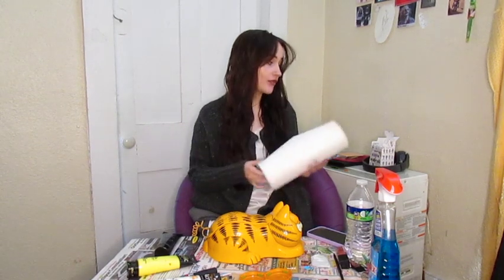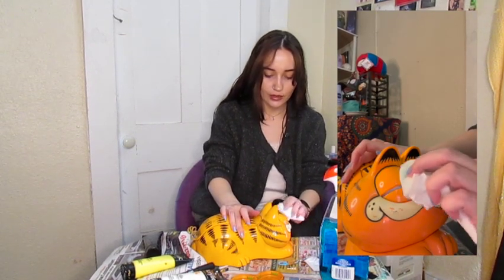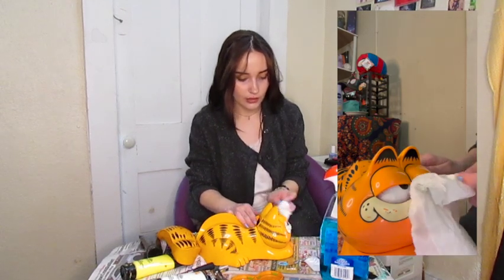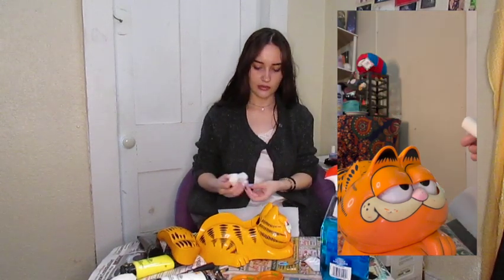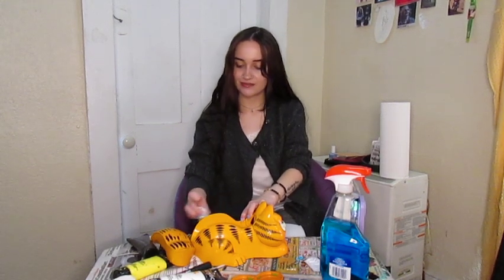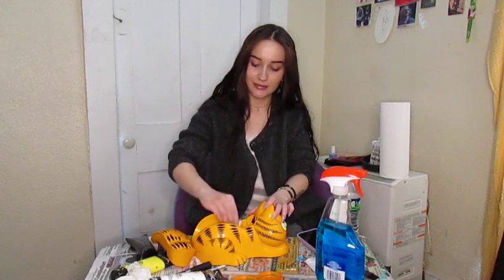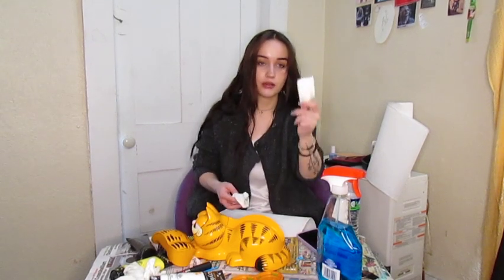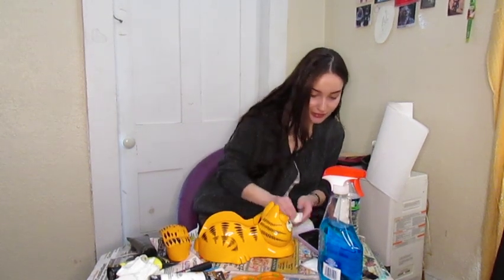garfield phone restoration ??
ty for watching, hope you stick around !!